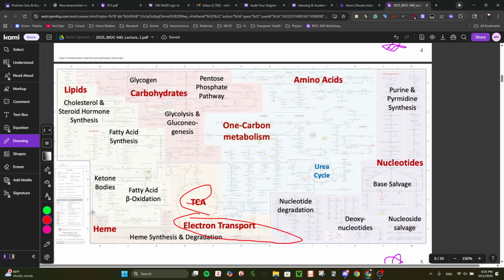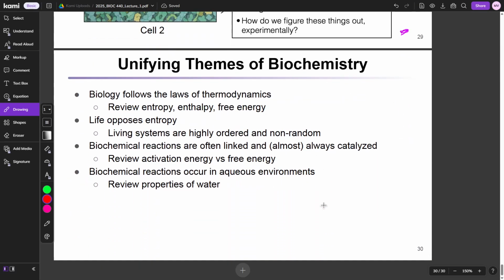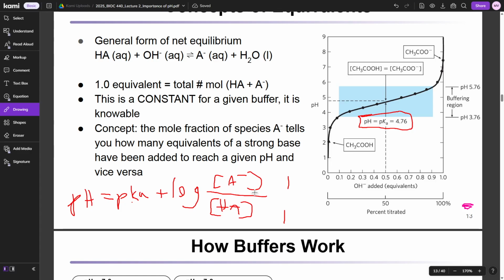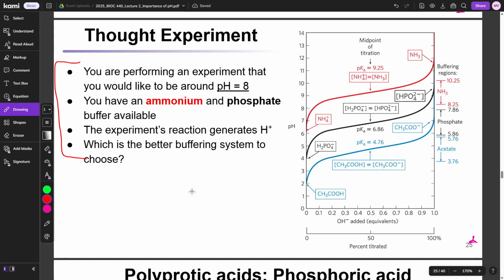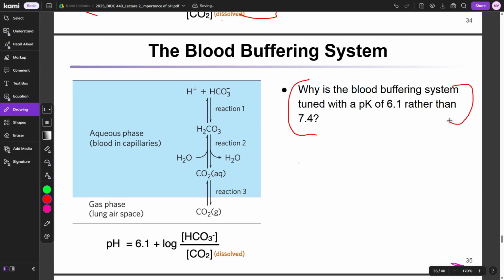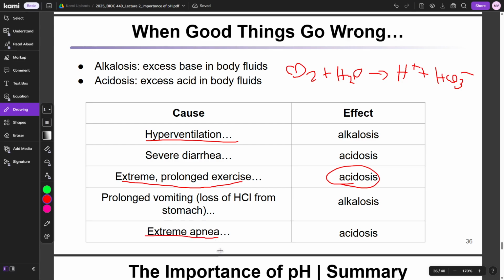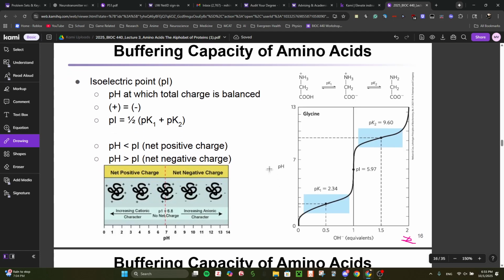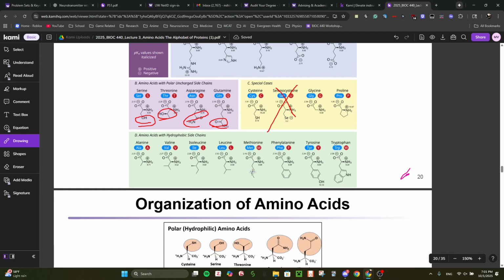BIOC 440 Workshop 1: Lectures 1-3 (Intro to Biochem, Buffers, pH, and Amino Acids)